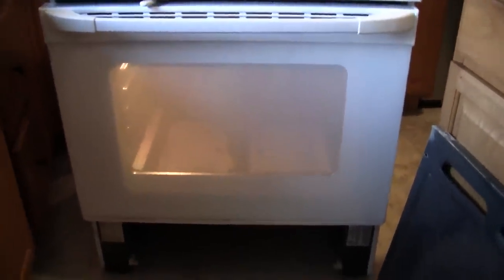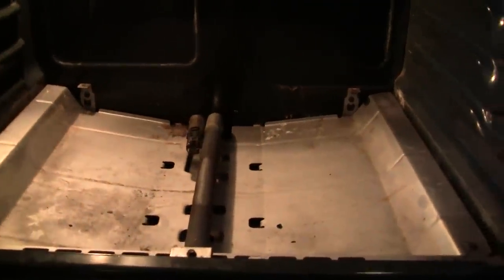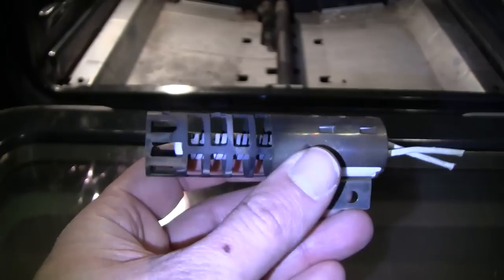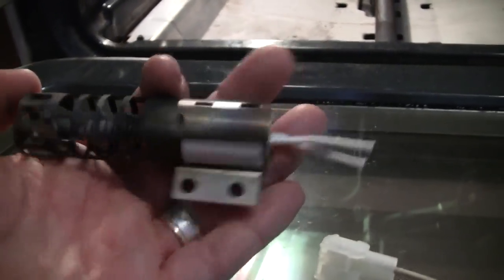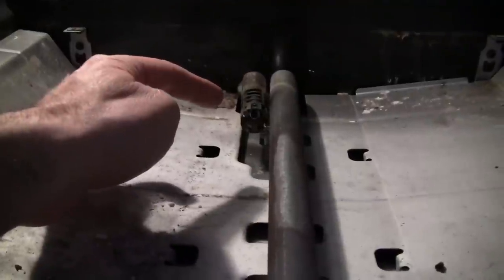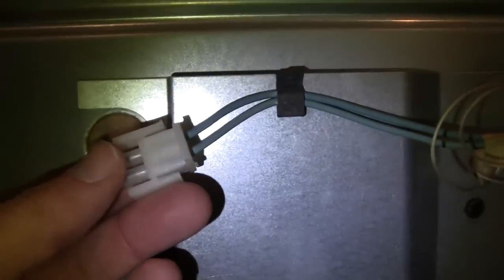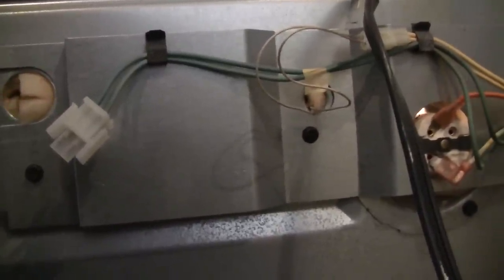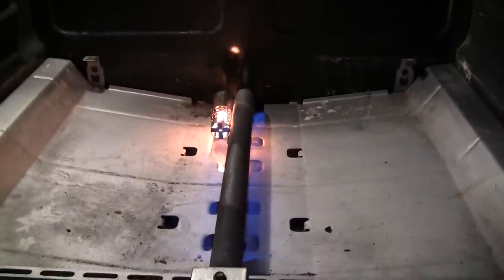How To Replace The Oven Igniter in GE XL44 Range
In this quick video I explain how I replaced the faulty oven igniter in my General Electric XL44 Range with the igniter on the broiler burner.